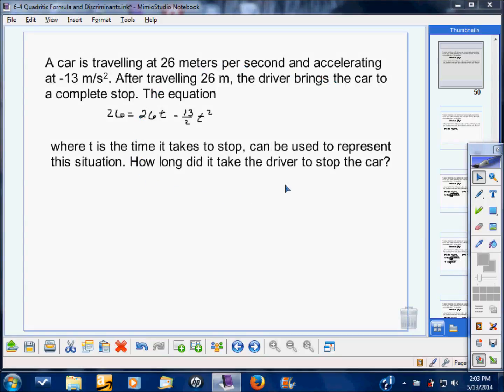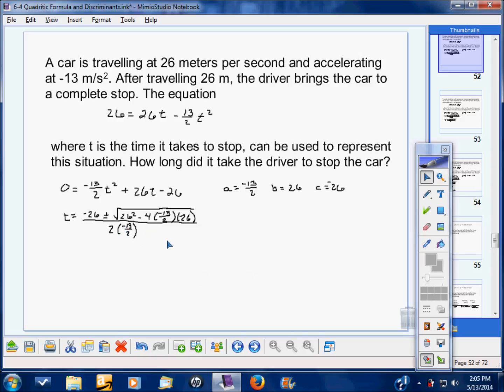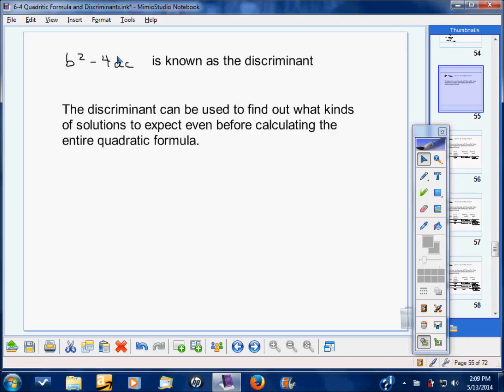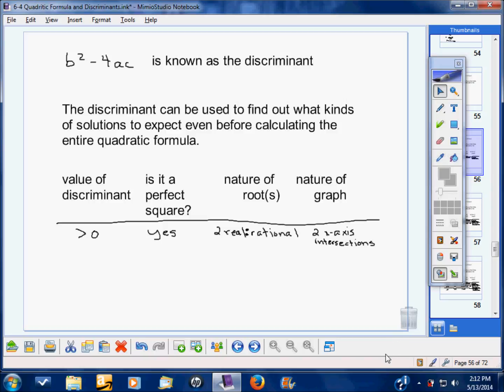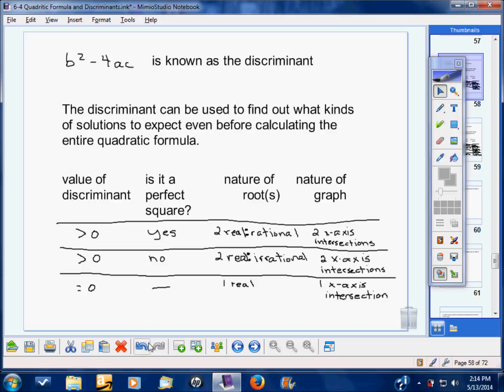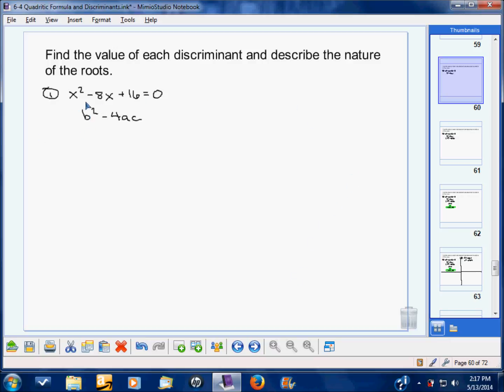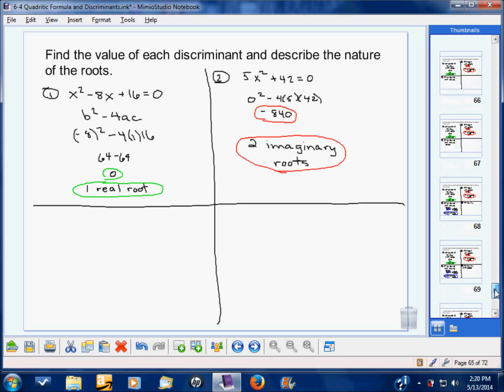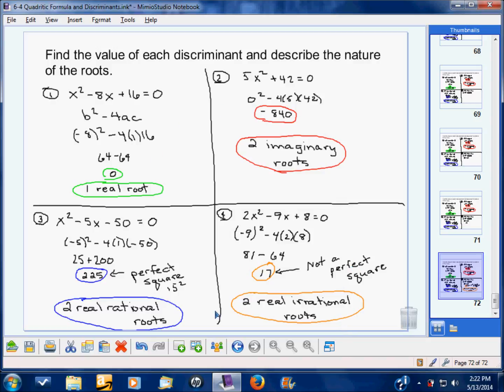Discriminants and the Quadratic Formula